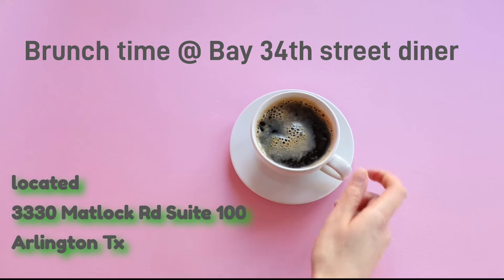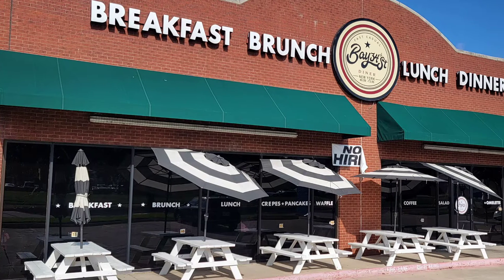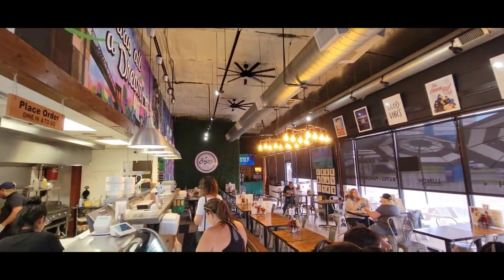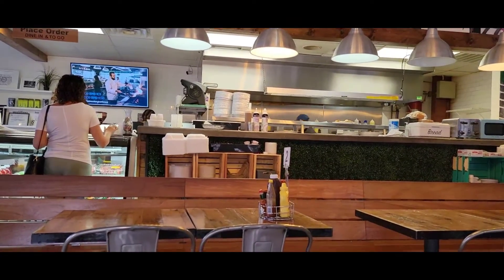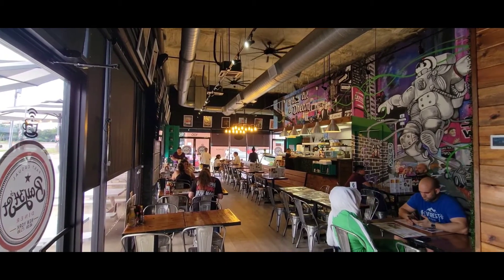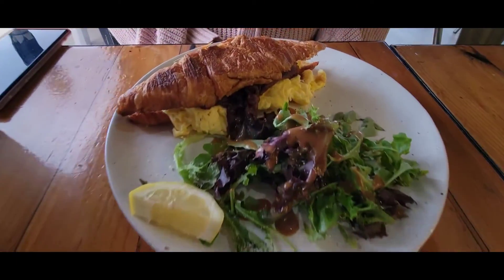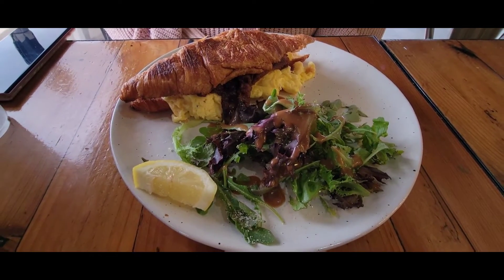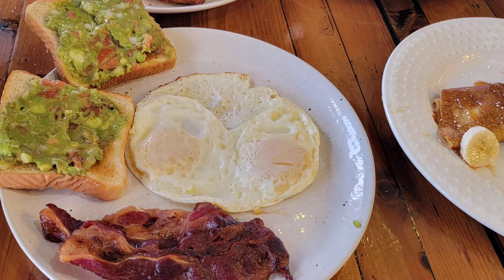Quick review of Bay34th Street Diner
This place has some great dishes both for brunch and lunch, It is located  in Arlington Texas 3330 Matlock Rd Suite 100. You can find their menu on bay34thstreet.com I usually have a big appetite so some of the plates are mid size portions, , unlike some of the diners that give you big helpings, this are modest portions,  Regardless I record this place, the food is great and so is the customer service!